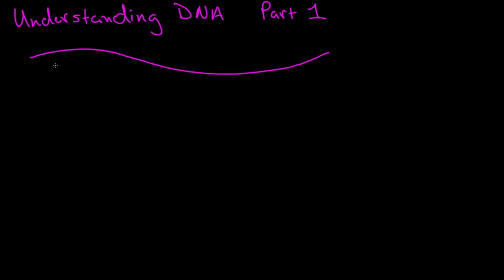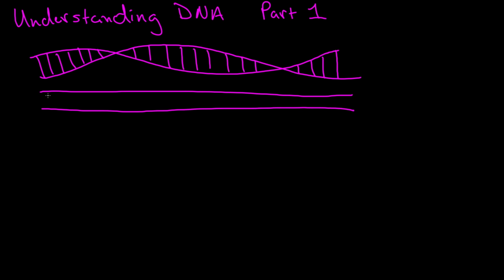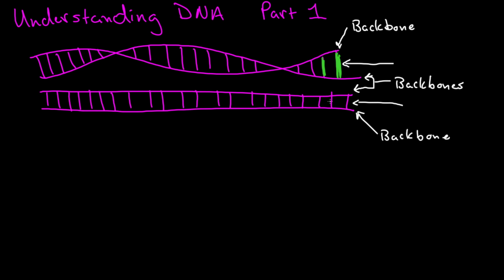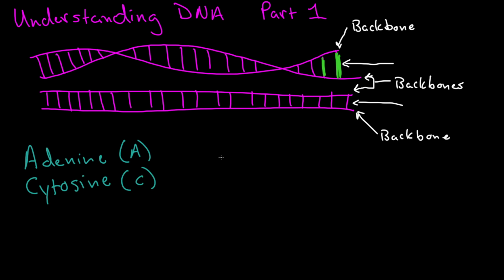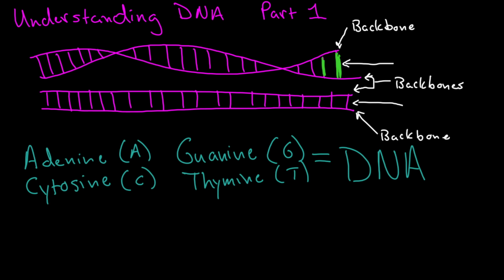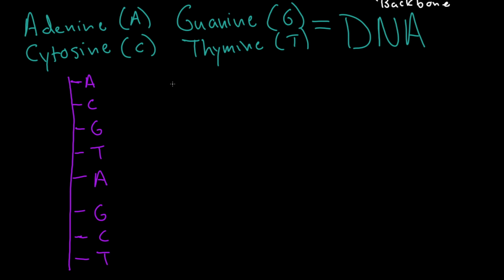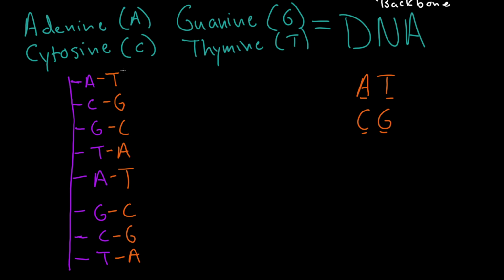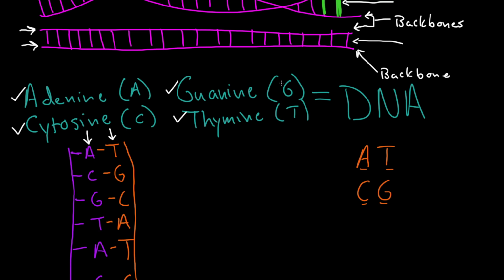How DNA is bonded together by the Nitrogen Bases